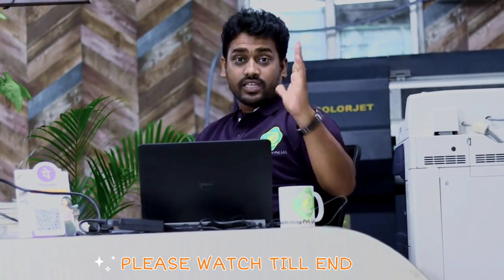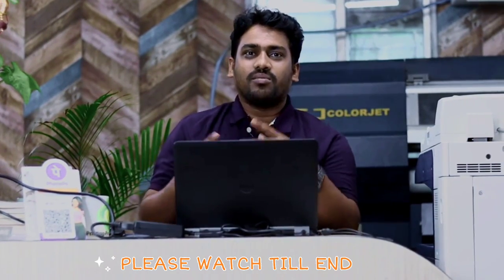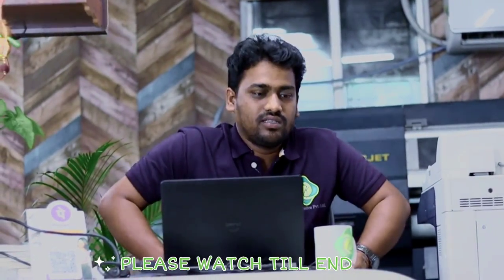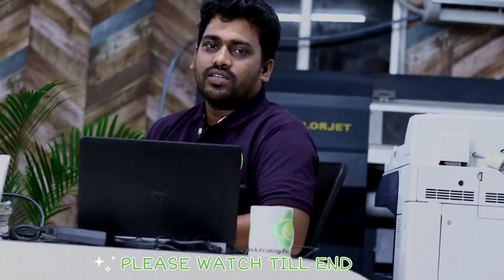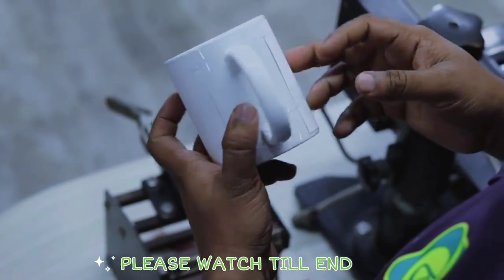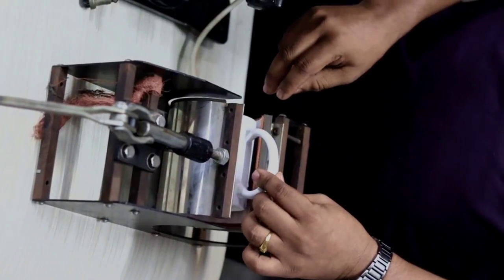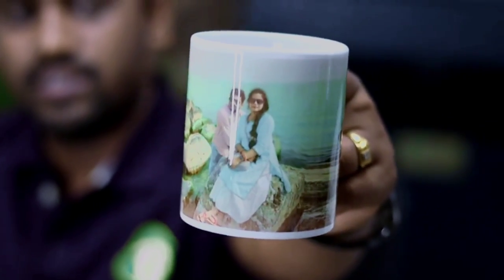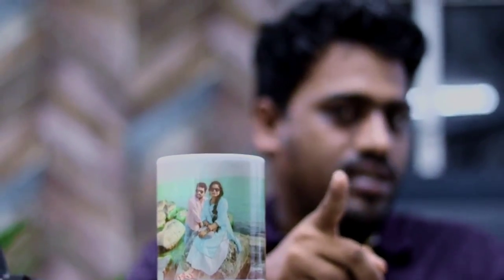MUG PRINTING ONLY @90 RUPEES ONLY 🤘⏰🛒 hurry up! DELIVERY IN 4 TO 5 DAYS ALL OVER INDIA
mug  printing, otherwise known as screen printing, is a simple and inexpensive method of printing your own custom designs or logos onto a mug. Whether you’re looking to create a brand new fashion label with your own designs or want to create memorable mug/cofee cup  for a specific event,for gift some one  there are a number of unique options available that can help you …..

How Does mug Printing Work?
The basics of mug printing involve creating your very own design in an image manipulation or art programs such as Adobe Illustrator.

  store location -(4711, Lane 3, Laxmi Vihar, Laxmi Nagar, Bhubaneswar, Odisha 751001)

with many benefits:
You’ll save a lot of time and money because you won’t need to set up your own screen printing equipment just to create custom cup print ,  clothing items, liplet , ACP work , etc.

You’ll get excellent customer service thanks to our 16 years of experience.

 per piece including mug & printing - 90 only for you

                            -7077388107